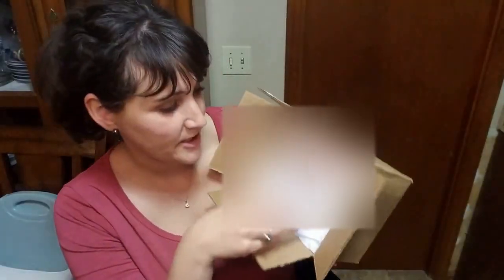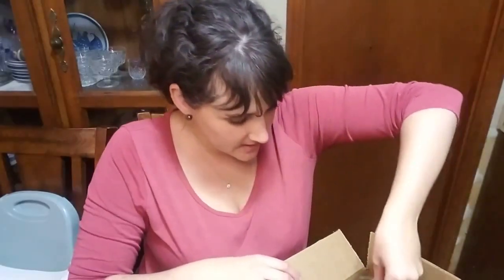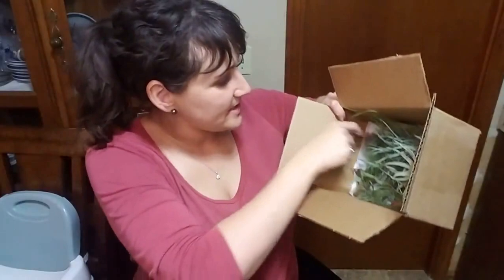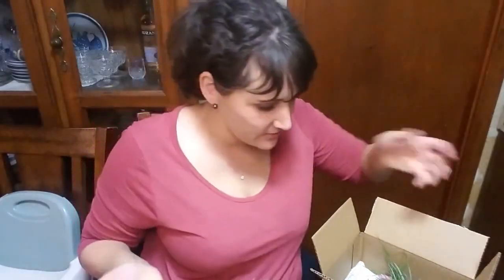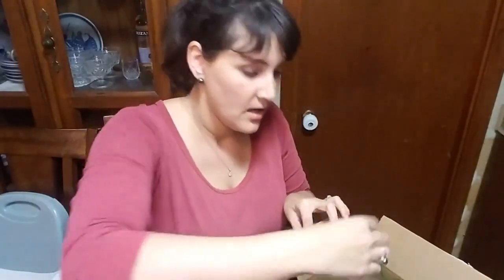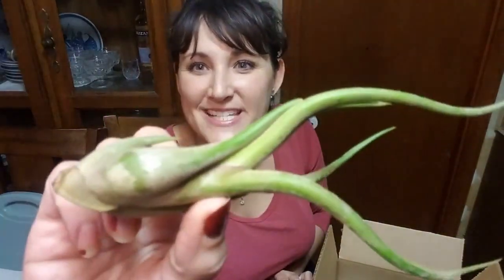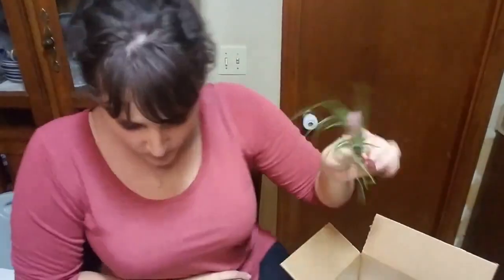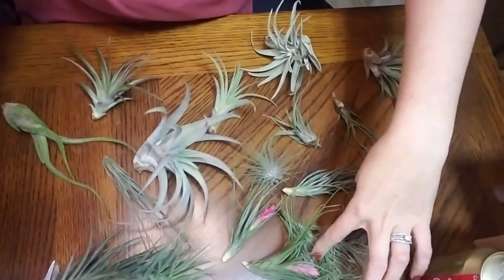Unboxing 'Mystery Box' Air Plants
Hi friends! So, I went out on a limb and asked my new friends if they would recommend some new air plants for me and I AM SO HAPPY with their recommendation! The Mystery Box comes in multiple sizes/prices and with or without accessories. I choose without accessories this time because I already had a plan for what to do with them.

Side note - this box would be such a great gift for anyone who wanted to get started on indoor plants and/or wanted to try a new kind of indoor gardening!

A few of my favorite, quality (yet affordable) gardening items:
Brut Farms Worm Castings
Acrylic Hanging Shelves
Storage Case for Seed Saving
Gardening Hoe for Weeding
The BEST Kneeling Pad
Hanging Drying Rack
My Favorite Pruners (2 Pack)

A few of my favorite items for indoor plants:
💡 Light Bulbs
Acrylic Hanging Shelves
🔦 Grow Light Bar
Neem Oil
Table Top Propagation Station
Hanging Propagation Station
Small Golden Trellises (4 Pack)